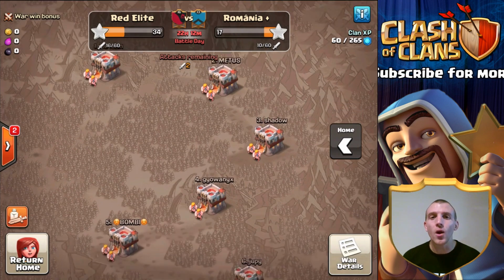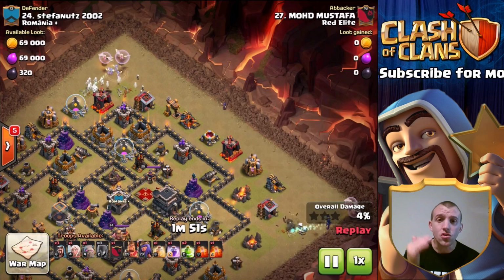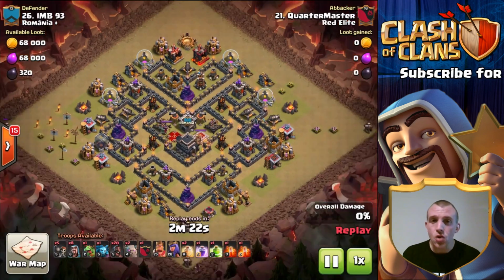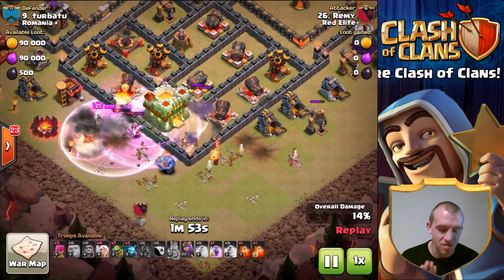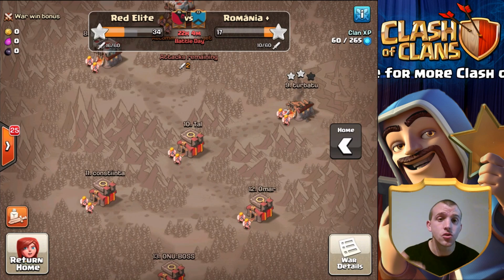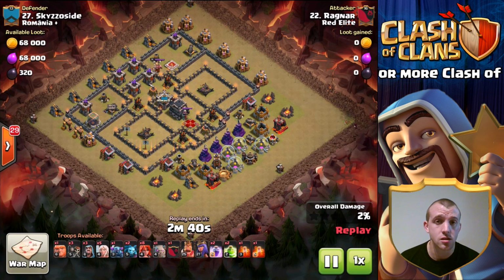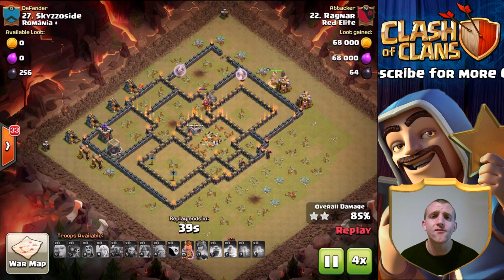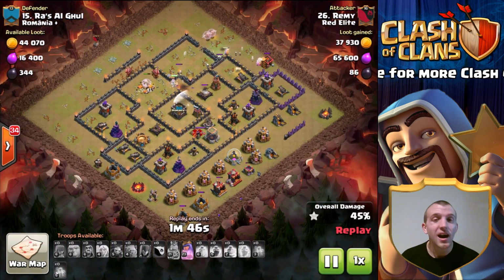HOW TO START A WAR LIKE WINNERS! Clash of Clans Clan War Tips | TH9 3 Star Attack Strategy in CoC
Clash of Clans War Strategy! Start wars like you mean to finish them...winning! How to win wars in Clash of Clans. TH9 Attack Strategy for 3 Stars. CoC Witch Slap, Lavaloon and Hog Riders, GoHo are some of the TH9 3 Star Attack Strategies on display. Today's video discusses war co-ordination as a team in order to win. In general you want your lower Town Hall level players to attack first in order to co-ordinate your heavy hitters last. Gameplay features TH9 Attacks as our lowest level players are Town Hall 9 and this is typical for high level clan wars. You want TH9 vs TH9 3 Star Attacks so some of the best attack strategies are shown today with tips and tricks of how to perform them. I do have tutorial guides for each one of these strategies. Your TH9 players can also attack TH10 and TH11 for 2 star, particularly if it is an anti 3 star base layout with a non centralised Town Hall. Otherwise scout bases! By attacking you can reveal what troops are in the clan castle and where hidden traps are which is invaluable information for TH10 and TH11 attackers when planning the 3 star battle. These are some of the top tips for starting clan wars and focuses on the initial hours and strategy. Please share another other clan war advice below. Clash On!